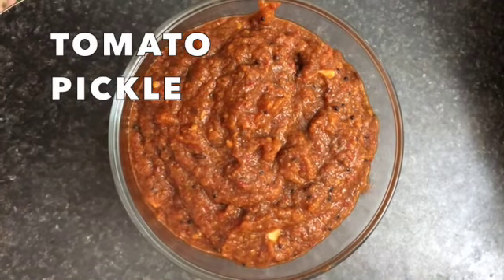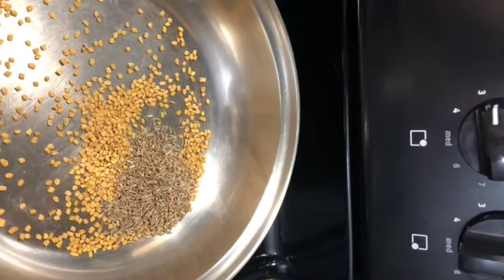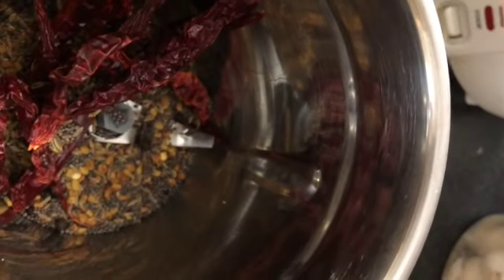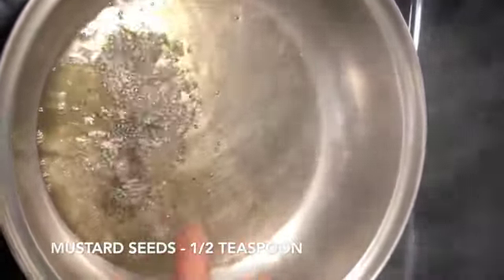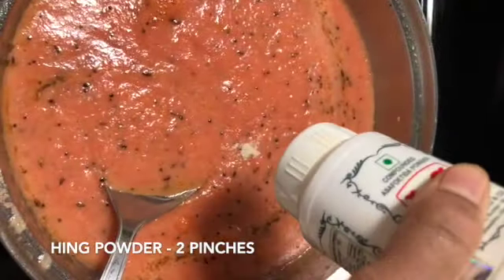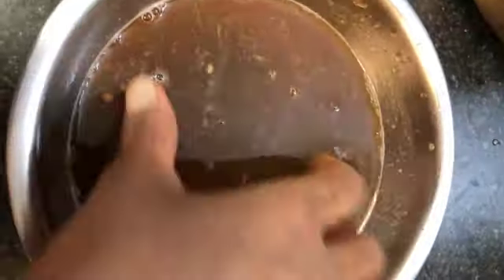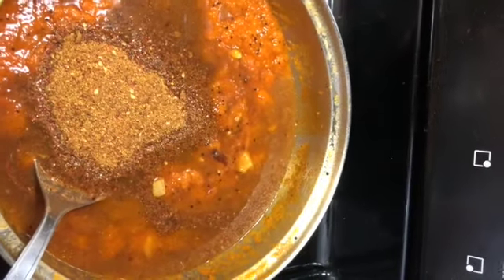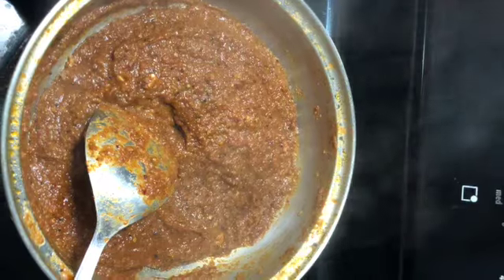Tomato Pickle | Spicy Tomato Thokku | Travel Pickle | Tomato Dip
Tomato Pickle/Thokku is a Dip that has a mixture of tastes which kindles your taste buds with a spicy, tangy, sour, tart taste. It goes well with Idli, Dosa, Chapathi and also tastes good when mixed with cooked rice. Tomato Pickle can be made for travel to serve as a dip or to make and store at room temperature (2 days) and in the fridge (for 2 weeks) for your family when you are away for few days.